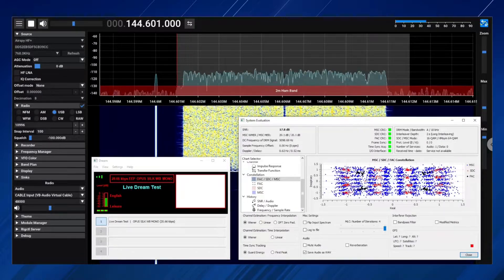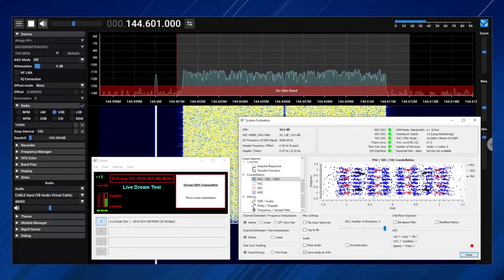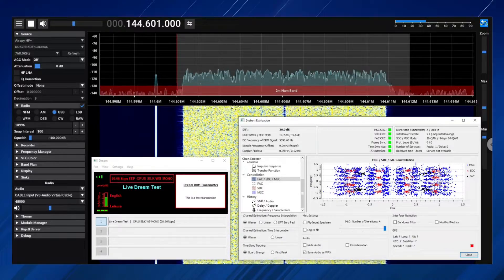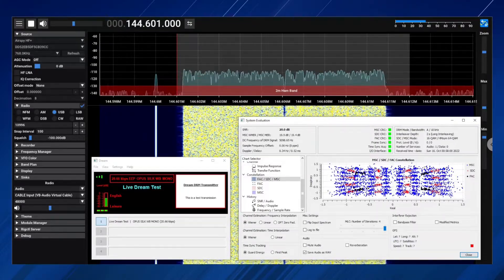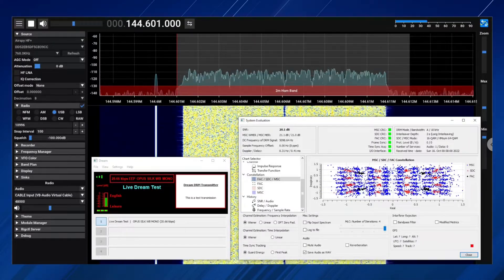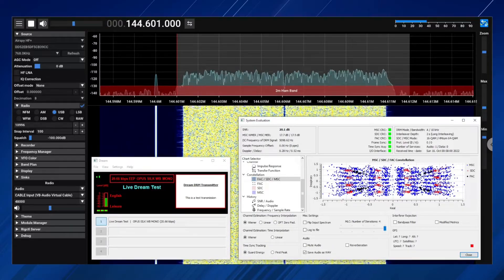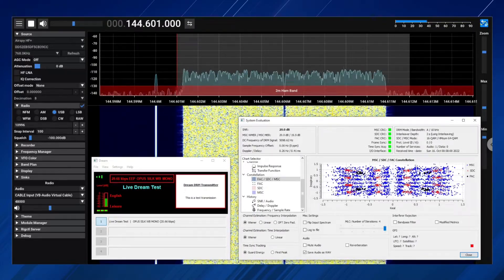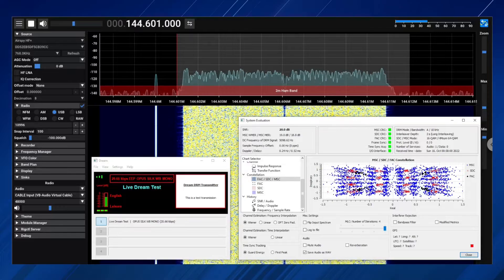Dream DRM Transmission using a HackRF and GnuRadio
After a lot of mucking about, this is my first really successfully DRM transmission using Dream.

The last roadblock has something to do with the SSB modulator in SDRAngel.  Using SDRAngel I was only ever able to get an SNR of 8db which is on the edge of a Mode C, 16 QAM signal.

I made a very simple USB transmitter in GnuRadio, and now I can get an SNR of 20db using Mode A and 64 QAM.

This is a very quick recording showing my current results.  Of which I am very happy with.

I suspect a better DAC would help.  I do have a Pluto, but the 40mhz oscillator causes Dream to have to constantly re-sync.  Still, I'd like to check if the SNR is better, and then maybe look into an external clock.